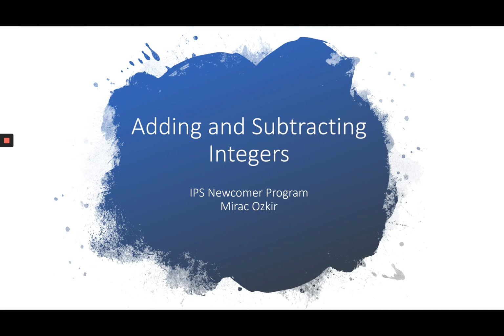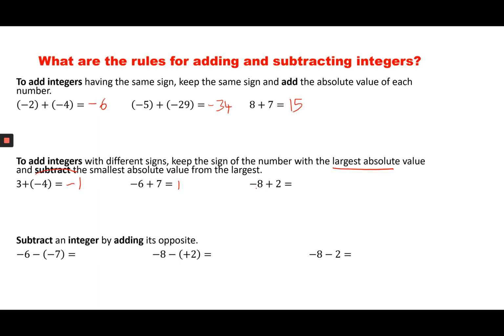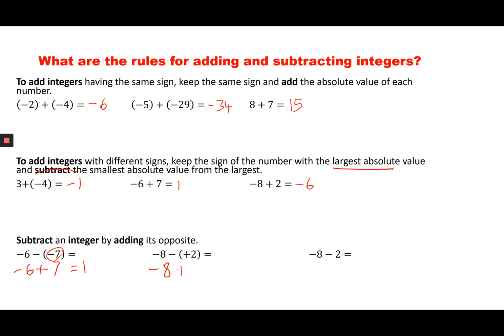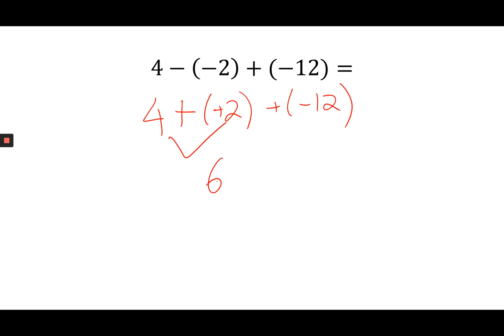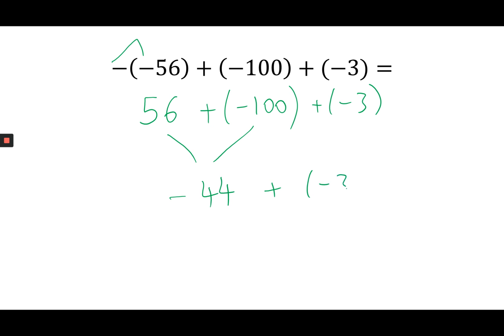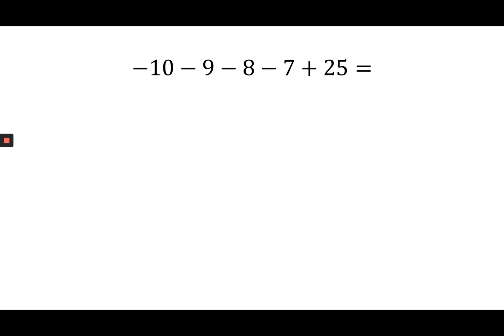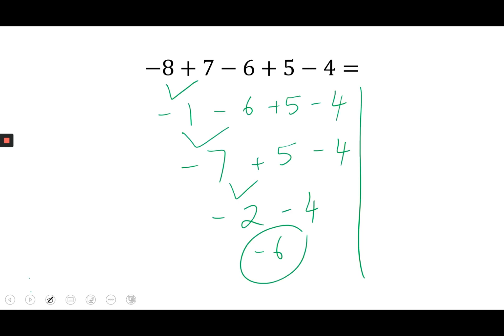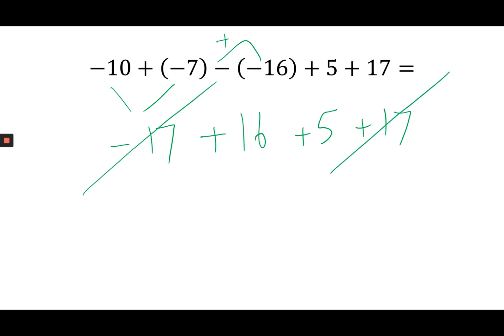Adding and Subtracting Integers